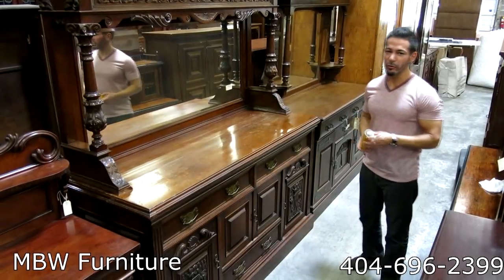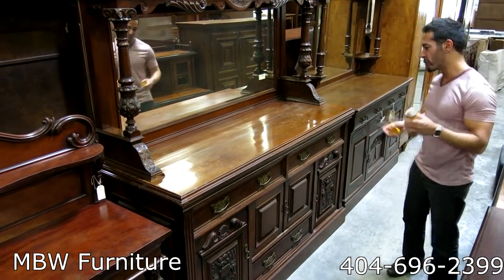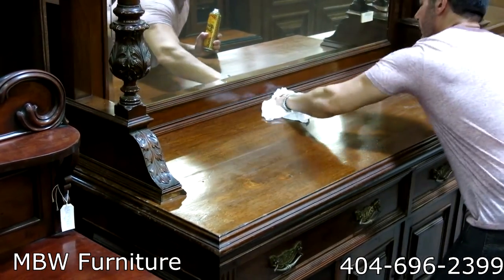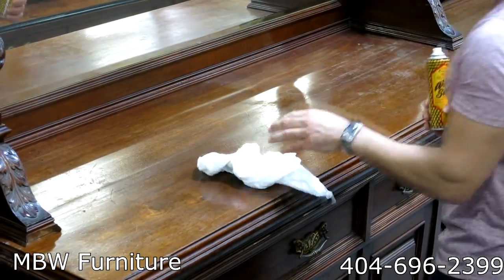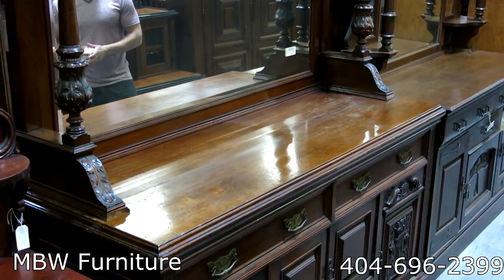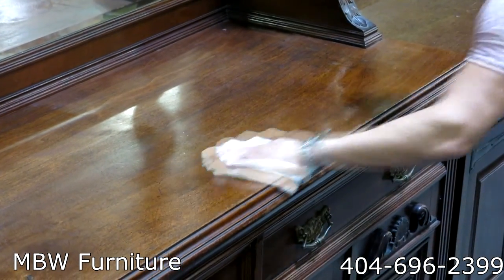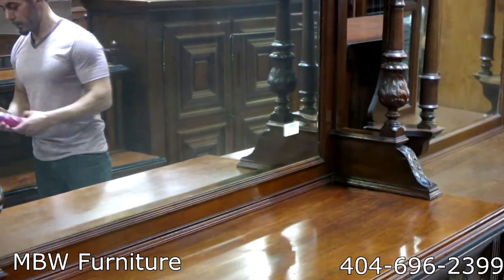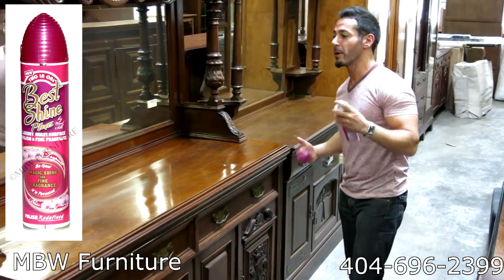Aristowax Original Wood Silk Aerosol Fine Furniture Polish w Beeswax and Best Shine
Aristowax Original Wood Silk Aerosol Fine Furniture Polish w Beeswax
Aristowax Original Bee's Wax All Purpose Aerosol Polish Spray Beeswax -- NO SILICONE 300ml

One of the only REAL Beeswax furniture polishes in an aerosol spray with the highest concentration of pure beeswax. Cleans, preserves, protects and conditions wood surfaces. Brings new life to your fine furniture and antiques. Use Sparingly because a little goes a long way.
•A new kind of beeswax magic!
•It is simply the best furniture polish on earth...
•Aristowax Beeswax OUT SHINES EXCEPTIONALLY without silicones
•Highest concentration of beeswax in convenient spray container
•Cleans Each fresh coat of Bee's Wax Furniture Polish cleans the old layer off so there is never a wax build up.
•Protects Provides an invisible layer of protection between your furniture and the world.
•Preserves Keeps your valuable furniture looking like the day you bought it.
•Have peace of mind: Aristowax Beeswax Contains NO SILICONES NOR WATER to protect your valuable furniture
•Silicones may seep into your furniture's finish and create a hazy film (blooming)
•Contains a blend of the PUREST BEESWAX and nutrient oils
•Highlights the original grain/color of wood, it brings it to life!
•Aristowax Beeswax replaces the natural oils lost by direct heat & central heating
•It's the natural way to care for your furniture
•Aristowax Beeswax imparts exceptional quickness/depth of shine and is KIND OF MAGIC!
•For use on gloss, satin and matte wood finishes
•Ideal for solid wood/reproduction furniture, natural interior doors/paneling & wooden block floors
•Can also be used on marble, granite, leather, stainless steel, chrome, plastic, metal and most surfaces.
•Cannot be used on glass surfaces.
•Do not use on unsealed wooden surfaces including scratches
•Aerosol container, 250ml
•MADE IN ENGLAND
•Sold exclusively by MBW Furniture in North America
•Due to the nature of this product, we cannot accept returns or refunds on any opened and/or used items.
Why this polish is SAFE for your furniture versus other brands
The elements which can cause damage to the finish of furniture are water and silicones.

Water can create water spotting and silicones can produce the hazy effect referred to as 'blooming'. Also, it is almost impossible to remove silicones once they have seeped into the finish of furniture irrespective of cost.

Non Silicone Wood Silk aerosol is a pure oil derivative based formulation which also contains pure, natural beeswax. The product has no water or silicone content. There are 2 other products on the US market which are similar in type, however, both of these products do NOT contain beeswax. Furthermore, they are almost double the price.

Non Silicone Wood Silk is the fastest growing furniture polish in the UK/Ireland (showing 25% year on year growth) and is now listed in all the major specialty stores in the UK/Ireland since 1985, along with Aristowax Leather Silk Polish. This product is widely used in the antique trade in Europe. It has a cult following.

This is a 'must have' in every home to properly care for your antiques and fine furniture. There is no other polish on the market today that is as safe and effective and that contains the same quality of ingredients, at its price point. Other comparable brands are double or triple the price.